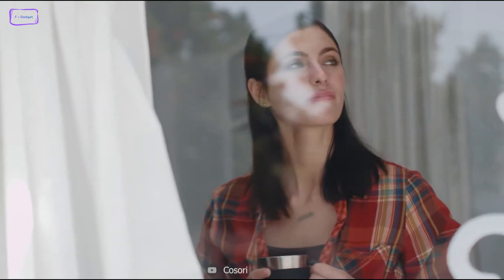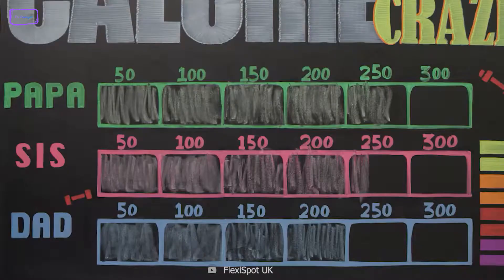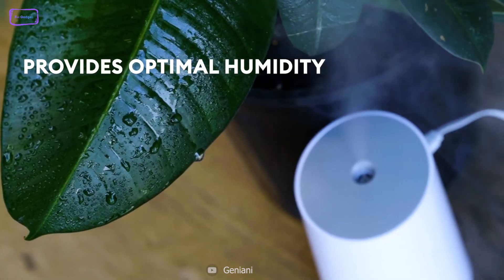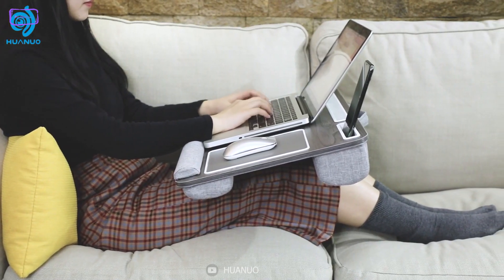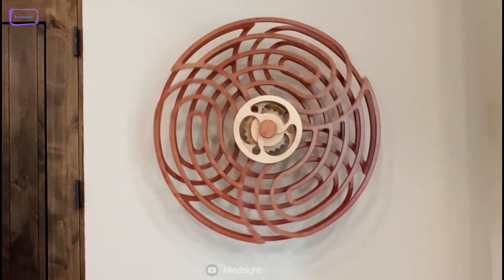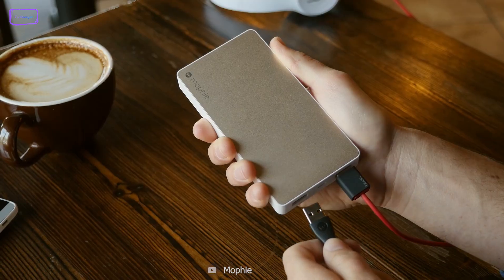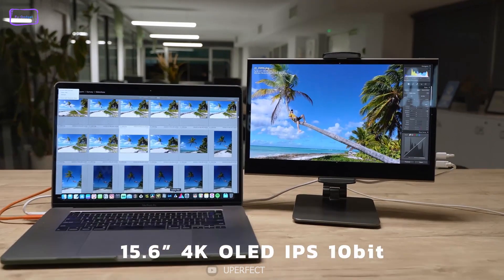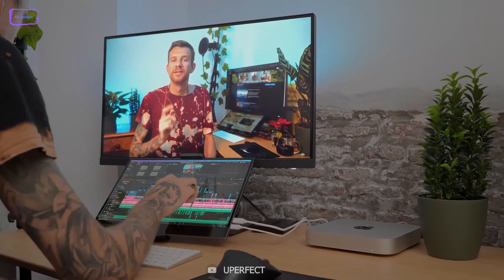Top 10 Best Productivity Gadgets to Upgrade Your Workspace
These are some of the best productivity gadgets you need to upgrade your workspace. They will help you be more productive and enhance the overall look of your desk or office space.

00:00 - Introduction

00:17 - 10. Cosori Coffee Mug Warmer
Link:

01:02 - 9. Deskcise Pro V9
Link:

01:56 - 8. Everlasting Comfort Lumbar Support Pillow
Link:

02:50 - 7. GENIANI Portable Small Cool Mist Humidifiers
Link:

03:41 - 6. Huanuo Lap Laptop Desk
Link:

04:40 - 5. LAOPAO Desk Lamp
Link:

05:30 - 4. Mindsight Calming Desk Décor
Link:

06:17 -3. Mophie Powerstation
Link:

07:07 - 2. Tidbyt The Retro Display
Link:

07:47 - 1. UPERFECT O
Link:

All tag: office gadgets 2023,
best office gadgets,
office accessories,
smart office gadgets,
workplace gadgets,
office tech,
office,
best office backpack,
coolest office gadgets,
must have office gadgets,
office gadgets amazon,
office gadget,
cool office gadgets,
desk setup,
best desk accessories,
best office gadgets on amazon,
office gadgets,
cool office desk accessories,
office accessories amazon,
best desk gadgets,
cool office accessories,
desk accessories,
productivity gadgets